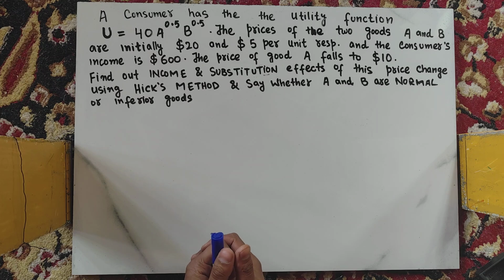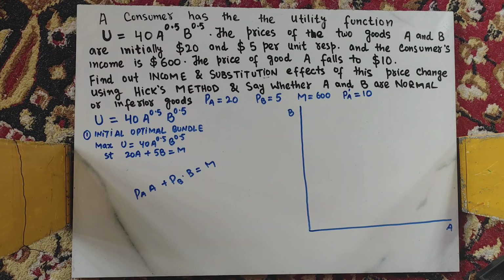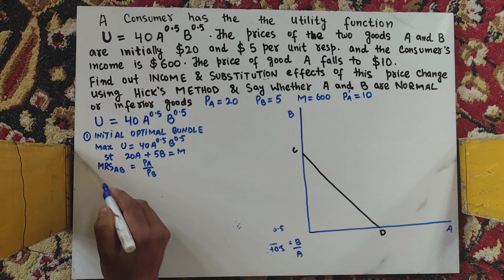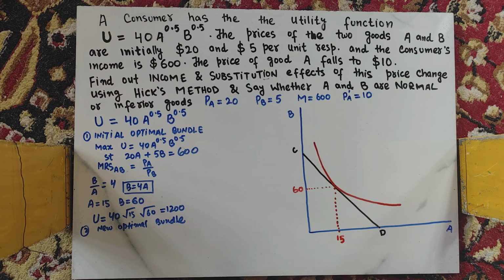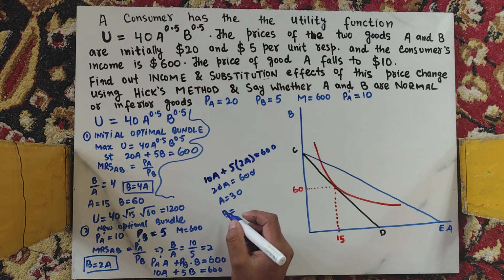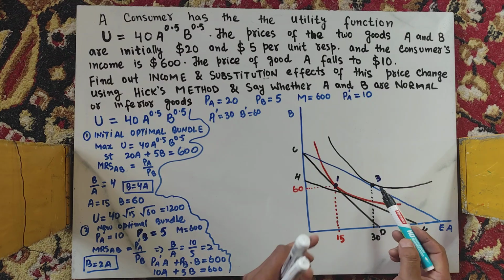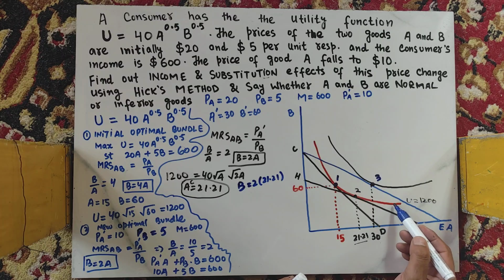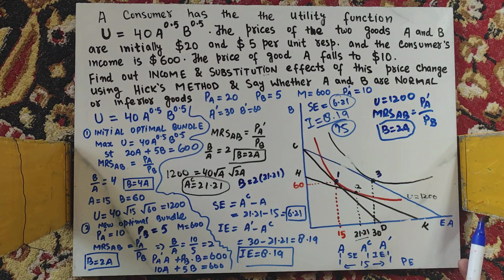Finding Income and Substitution Effects Hick's Method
In this video, we'll walk through a step-by-step solution to a classic microeconomics problem. We'll analyze a consumer with the utility function U=A^0.5 B^0.5 and an income of $600. The price of good A falls from $20 to $10, while the price of good B remains at $5.     .
 Using Hicks' method, we will:
 Calculate the initial and final consumer equilibrium. Decompose the total price effect into the income effect and the substitution effect. Determine whether goods A and B are normal or inferior goods.   This video is perfect for students studying intermediate microeconomics or anyone looking to understand how consumers adjust their consumption bundles in response to price changes.